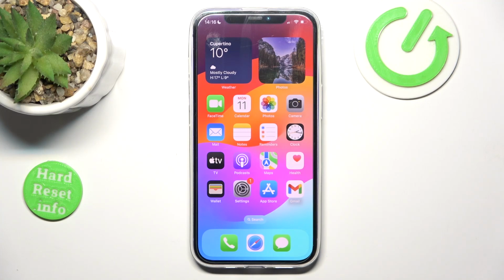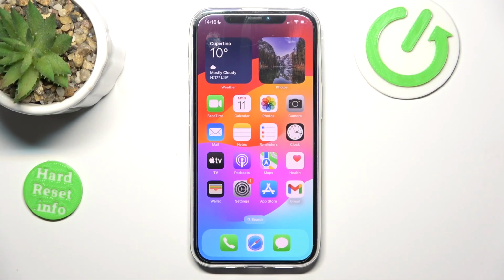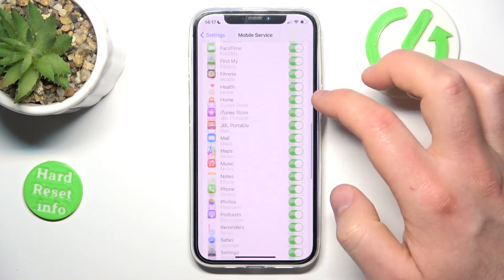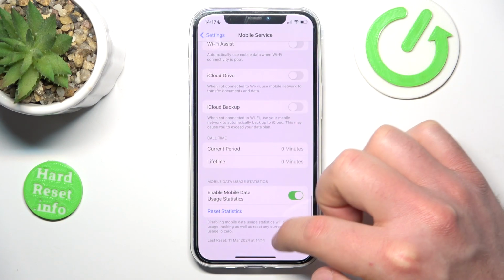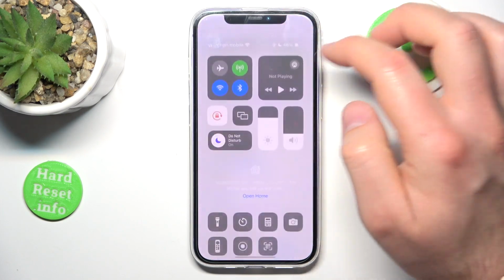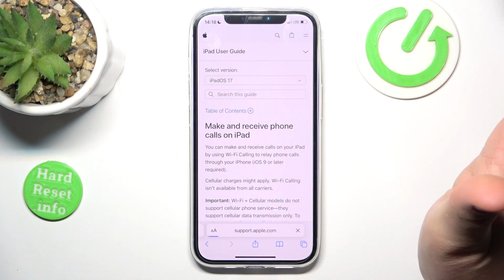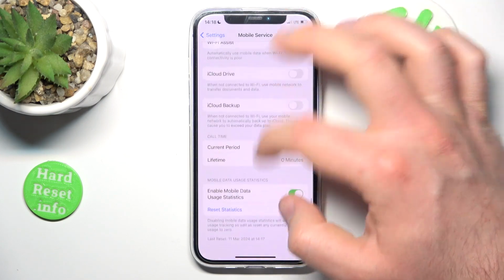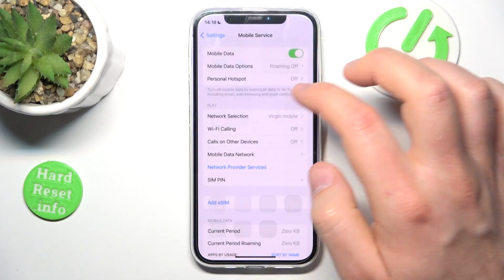How to Reset Mobile Data Statistics on iPhone?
Find out more:
Learn how to reset mobile data statistics on your iPhone with this simple tutorial. Resetting mobile data statistics allows you to track your data usage accurately, which can be helpful for managing your data plan. In this tutorial, we'll show you step-by-step how to reset your iPhone's mobile data statistics, so you can start fresh and keep tabs on your data usage with ease.

What are mobile data statistics, and why would I want to reset them on my iPhone?
How can I access and view my mobile data statistics on my iPhone?
Is it necessary to reset mobile data statistics regularly on my iPhone?
Can resetting mobile data statistics help me monitor my data usage more accurately?
What steps do I need to follow to reset mobile data statistics on my iPhone?